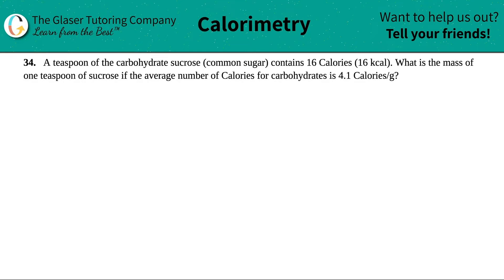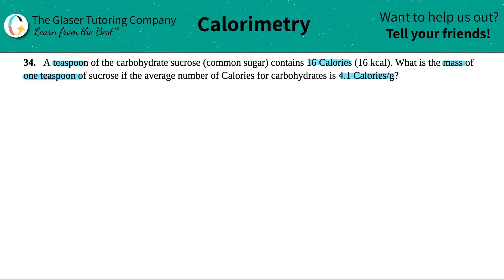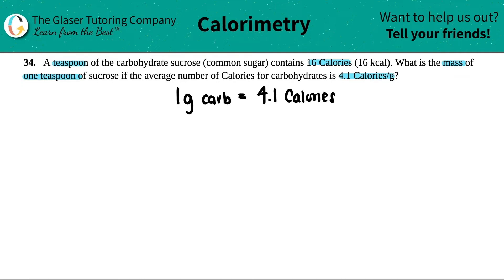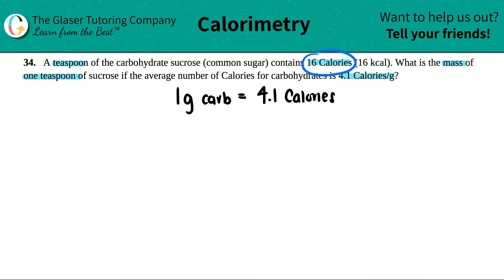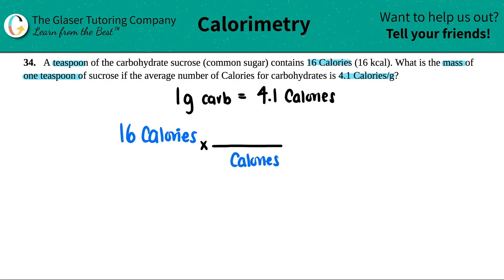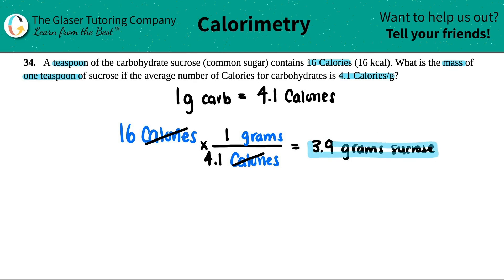5.34 | A teaspoon of the carbohydrate sucrose (common sugar) contains 16 Calories (16 kcal). What is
A teaspoon of the carbohydrate sucrose (common sugar) contains 16 Calories (16 kcal). What is the mass of one teaspoon of sucrose if the average number of Calories for carbohydrates is 4.1 Calories/g?